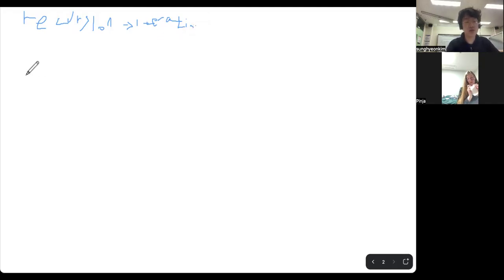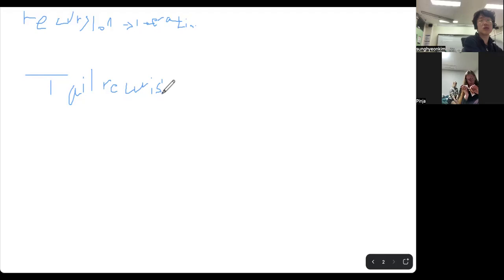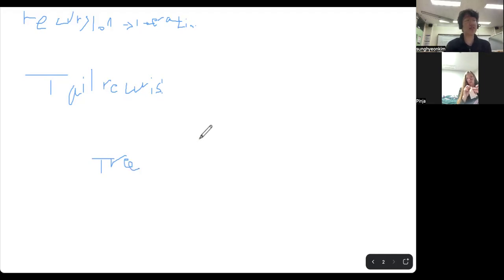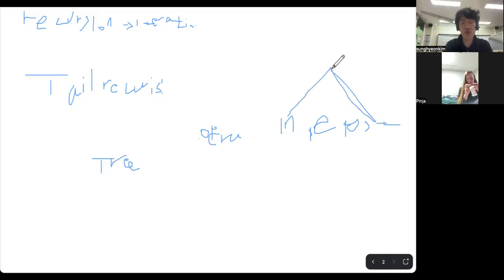Datastructure with Java : Overview from ADT to tree